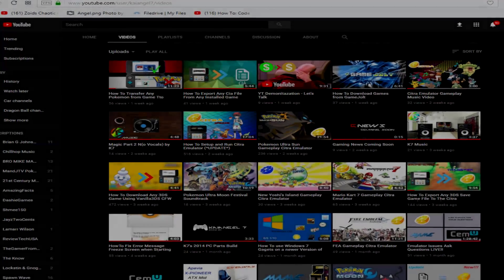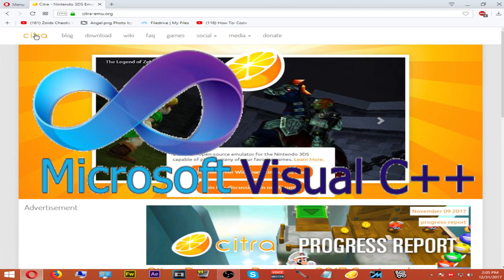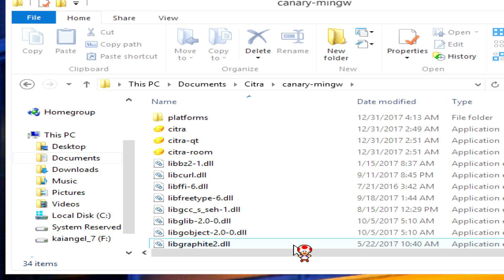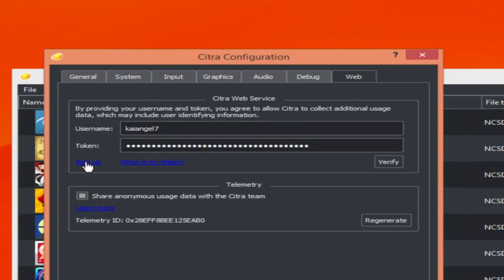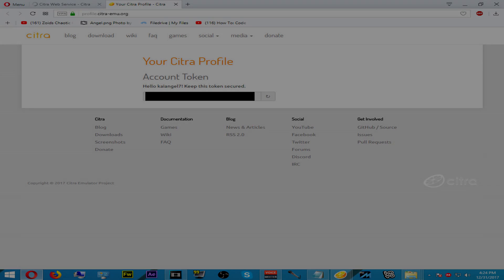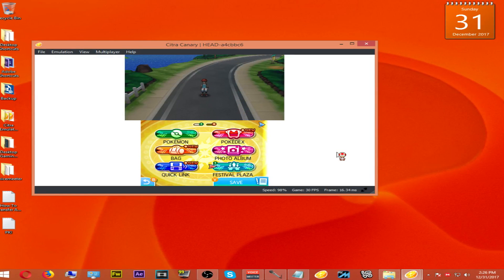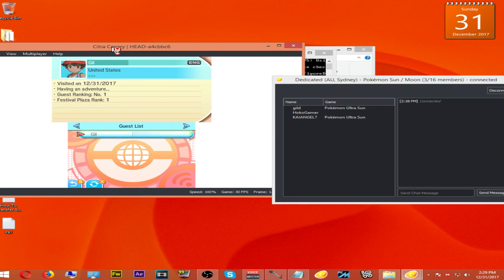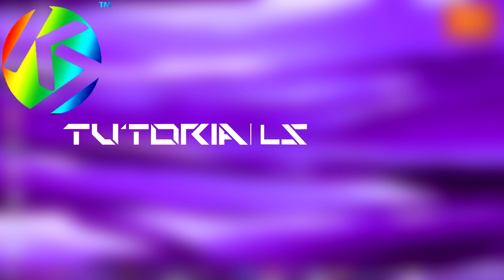How To Play Online Using The Citra Emulator (Canary Build)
Join The Save A Pok'eanimal Foundation Today!

Learn How To Transfer your Save Game From 3DS to Citra

This Tutorial will show you how to play games online ising the Citra Emulator.

Become a part of the Notifacation crew.

Channel Support

---Downloads--

PW:K71
All Caps

Checkout the CE Available Playable Games DL List

Playlist Section Name: Citra Games+Gameplay

---Social Media---

FoFollow me on Twitter, Gab or Both